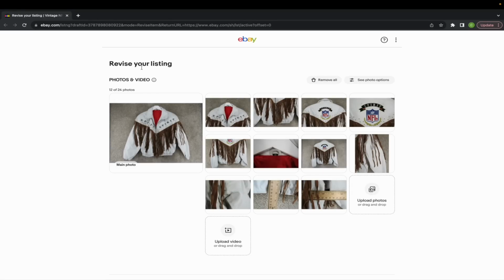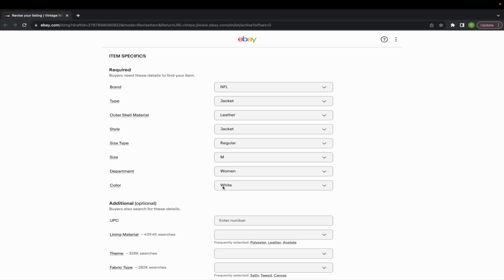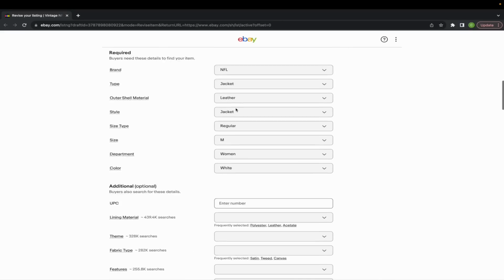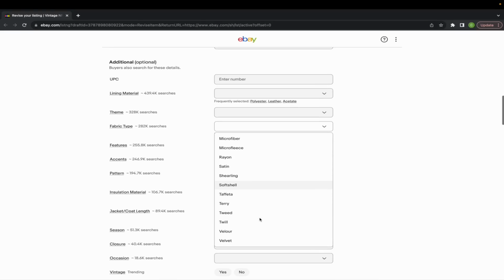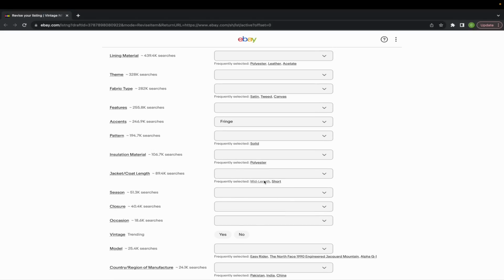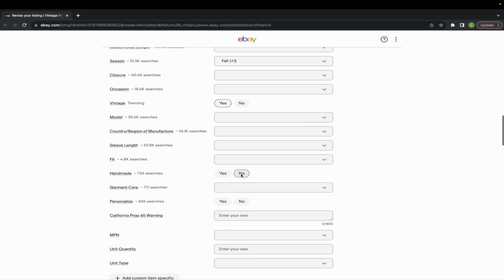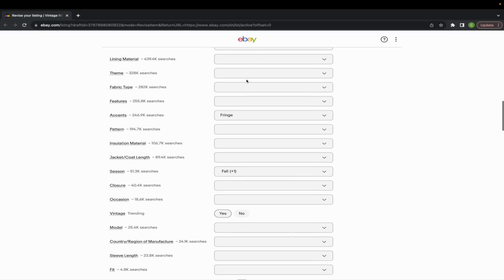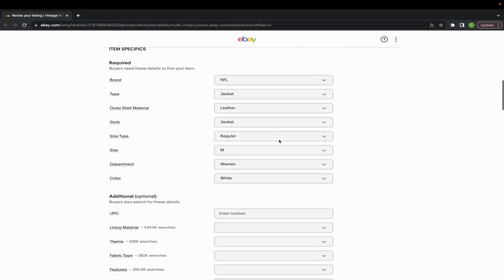This Ebay Listing mistake is costing sellers THOUSANDS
My Listing service "Pro Ecommerce Lister"
WE MAKE LISTINGS FOR YOU (try us out)